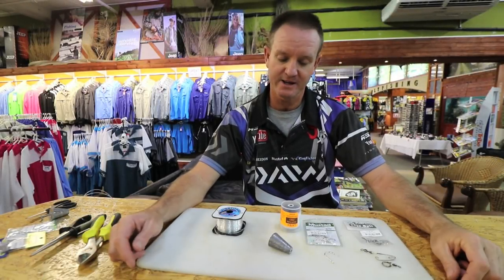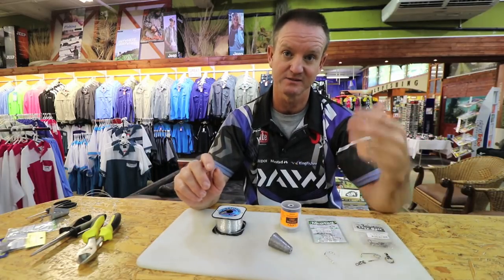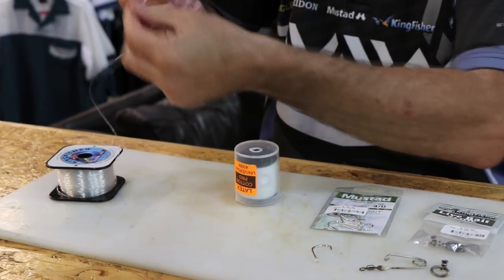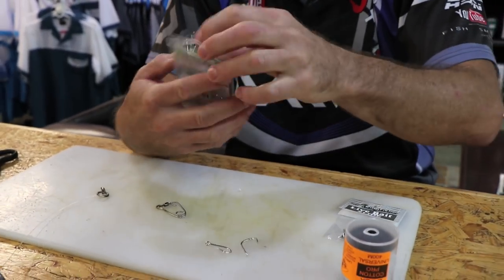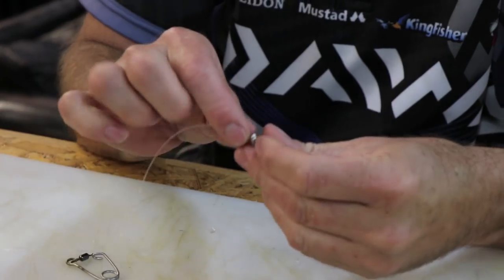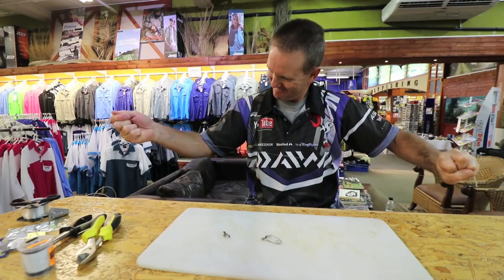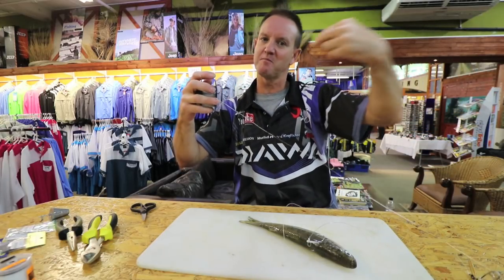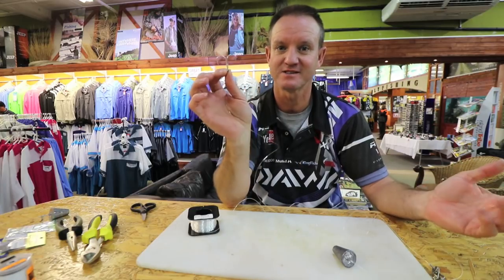2018 BAIT & TRACE - Elevated fishing spot trace for live bait